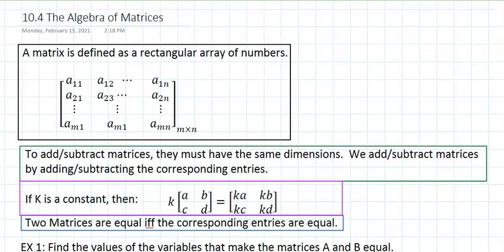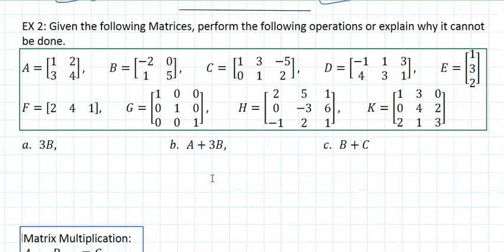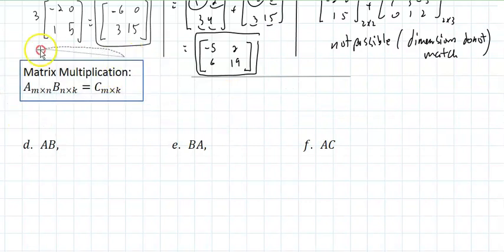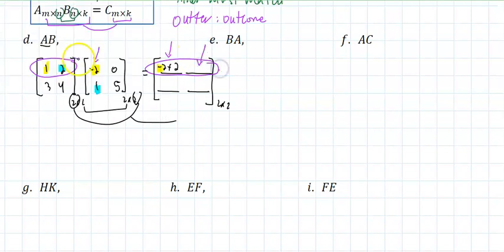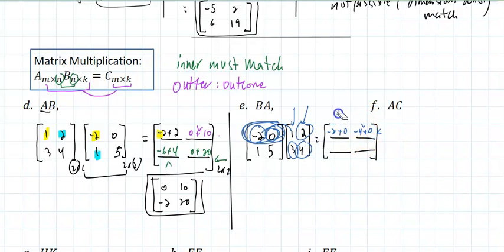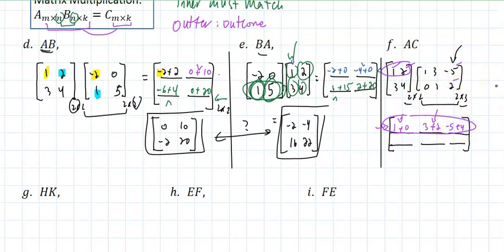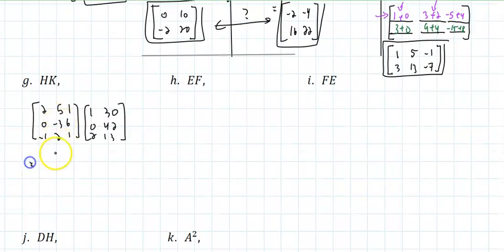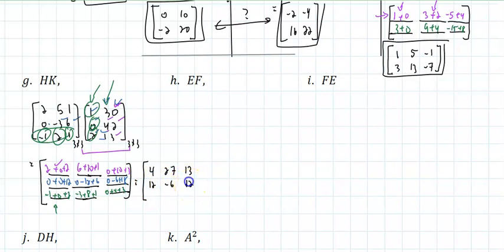10.4(1) The Algebra of Matrices